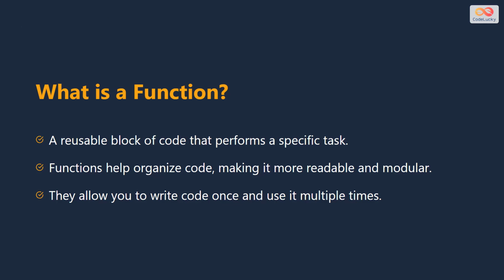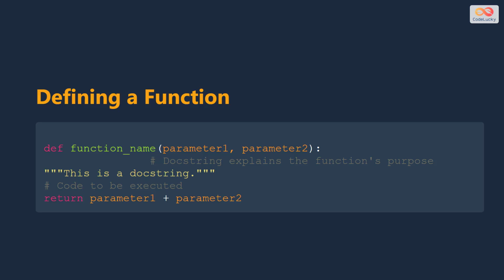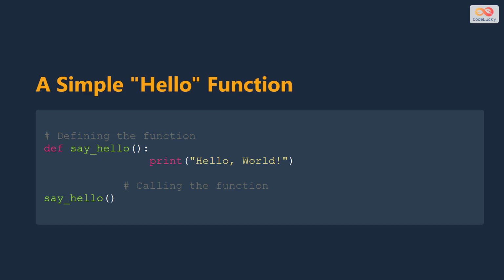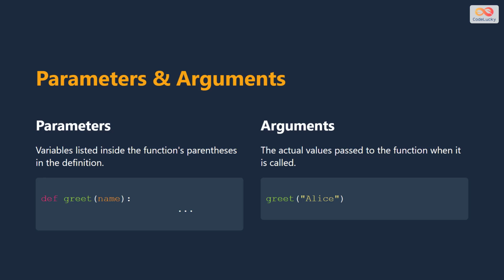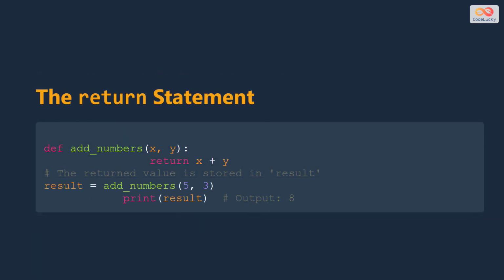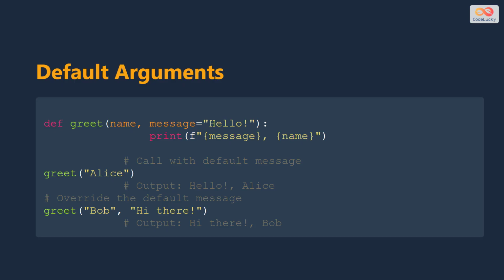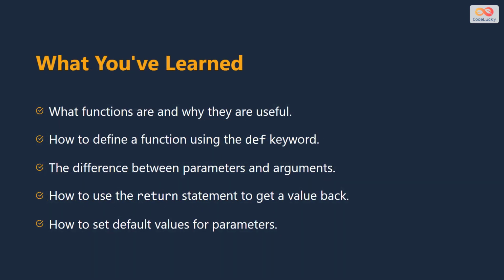Python Functions Explained: Defining and Calling Functions (2026 Tutorial)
Unlock the power of reusable code in Python! 🚀 This beginner-friendly tutorial provides a comprehensive explanation of Python functions, guiding you through the essential concepts of defining and calling them. Whether you're new to programming or looking to solidify your understanding, this video is for you. 📚

We break down the core components of a Python function, including the `def` keyword, function names, parameters, and arguments. You'll learn how to write your first function, pass data into it, and get results back using the `return` statement. We also explore practical examples that make these concepts easy to grasp, such as creating a simple 'Hello, World!' function and a function that performs calculations.

By the end of this presentation, you'll understand why functions are crucial for writing clean, efficient, and readable code. You will be equipped with the knowledge to start creating your own reusable logic, a fundamental skill for any Python developer.

Chapters:
00:00 - Python Functions Explained
00:13 - What is a Function?
00:37 - Defining a Function
01:03 - A Simple 'Hello' Function
01:28 - Parameters & Arguments
01:52 - The 'return' Statement
02:17 - Default Arguments
02:40 - What You've Learned
03:07 - Outro